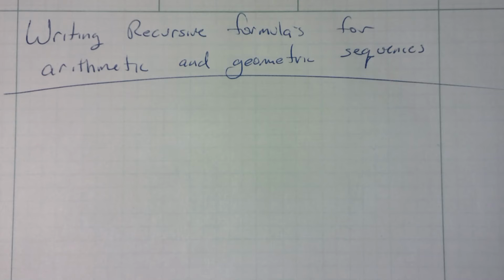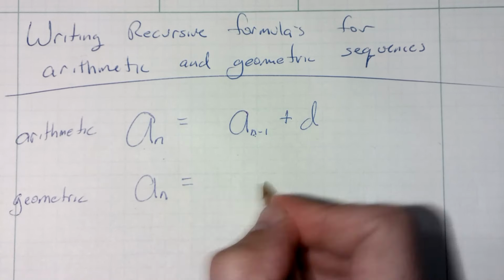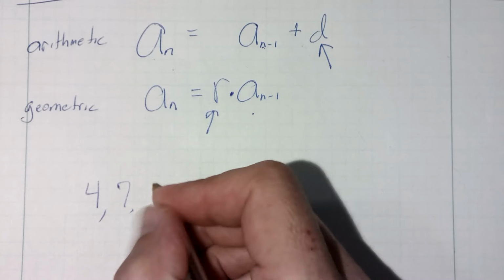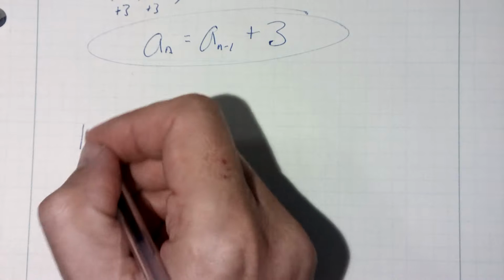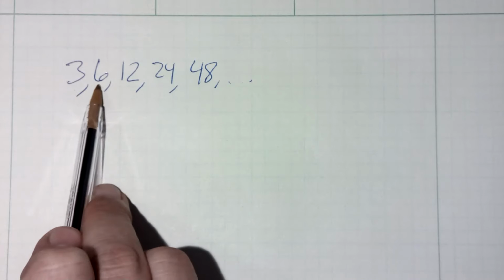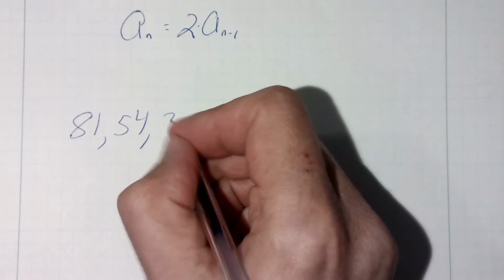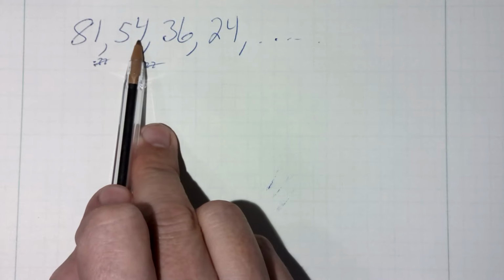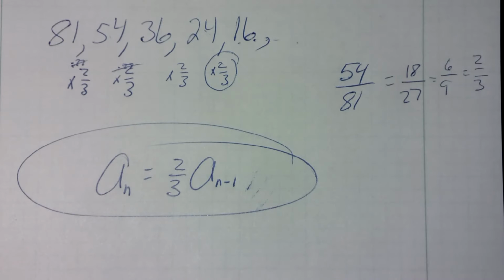Sequences writing recursive formulas